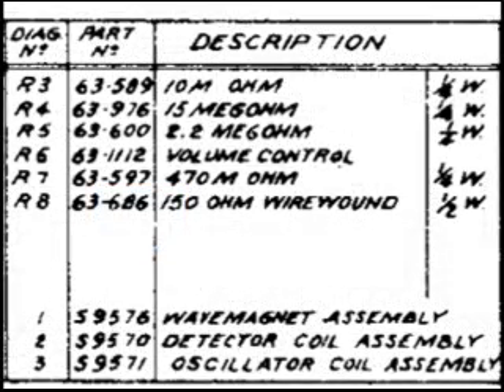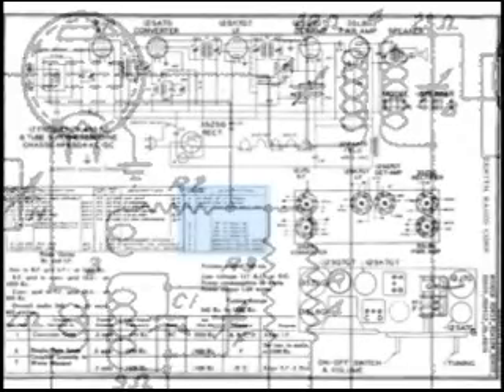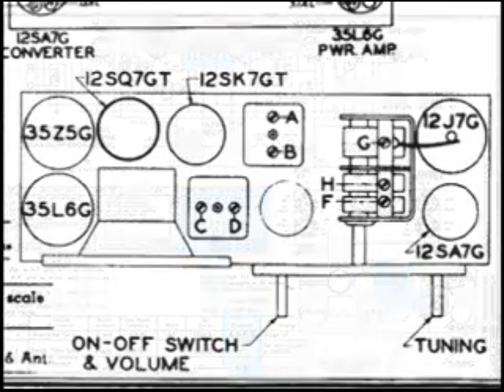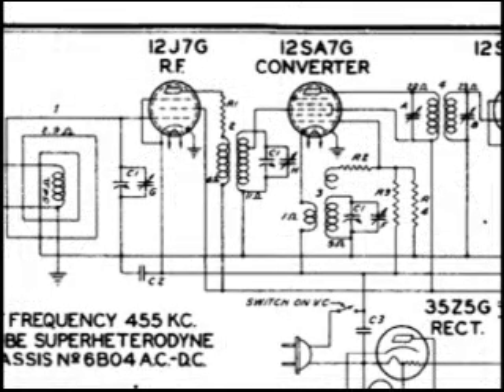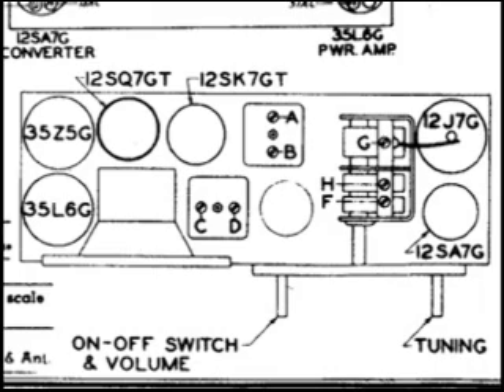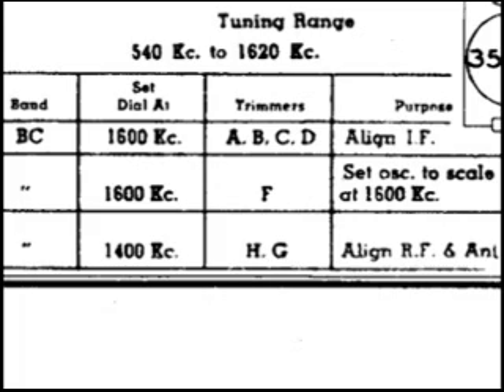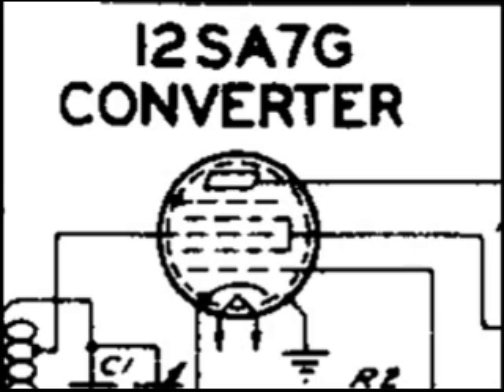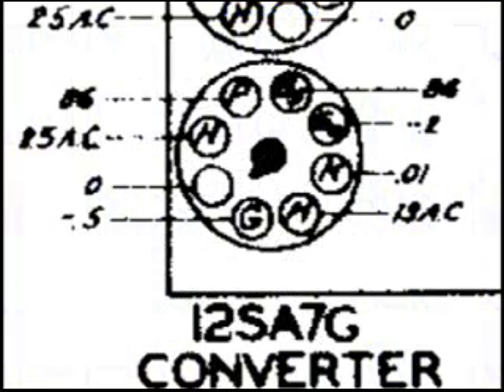Alignment information from data sheet